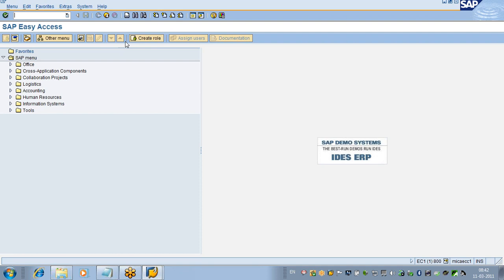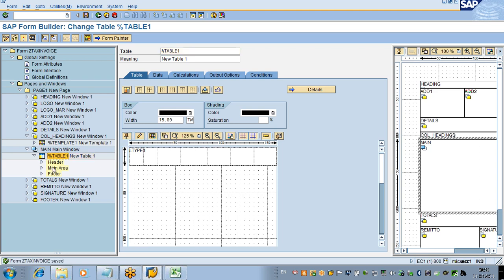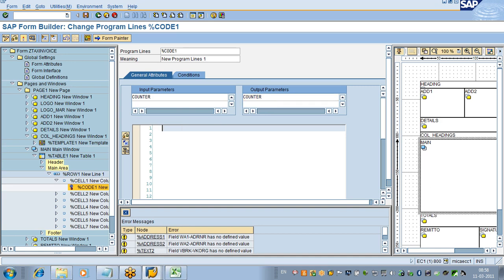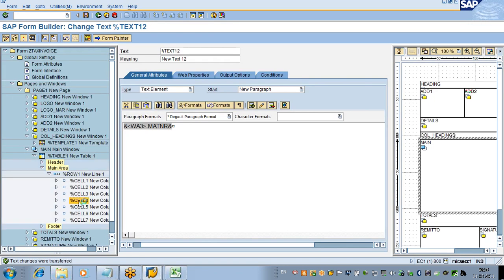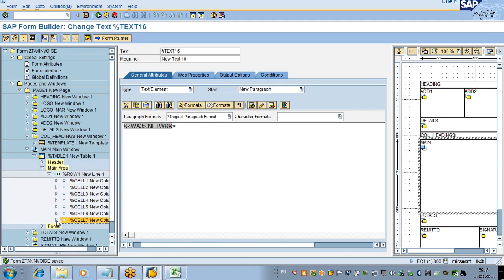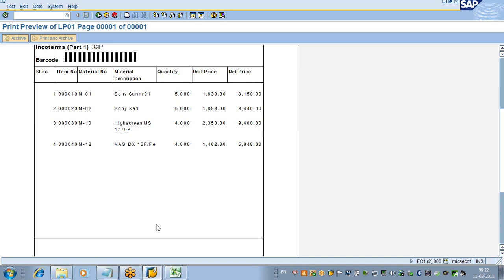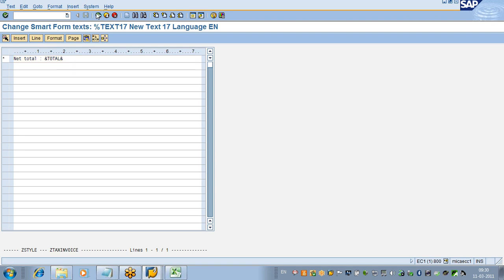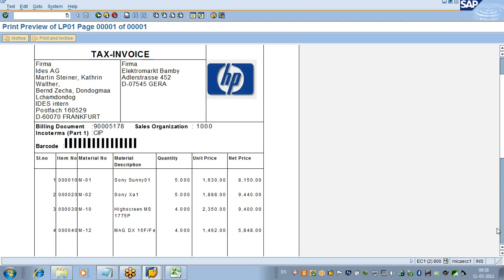SAP Smart Form 3 | SAP ABAP | Class 49